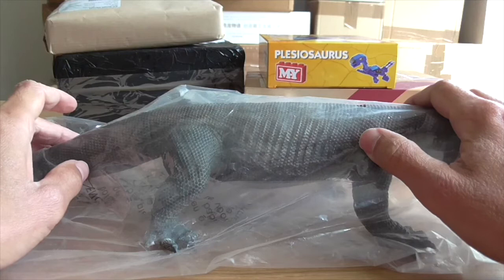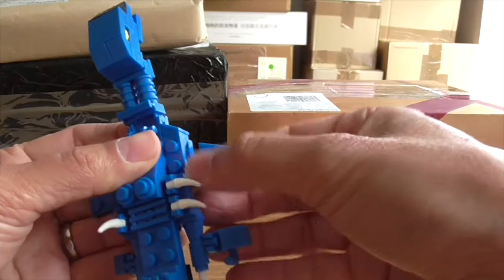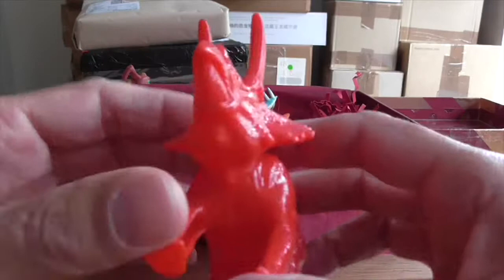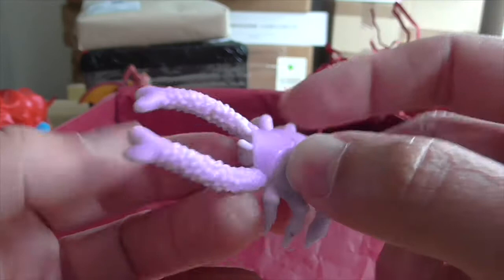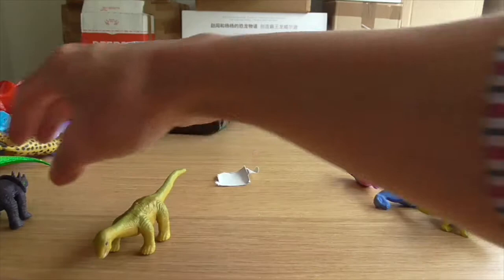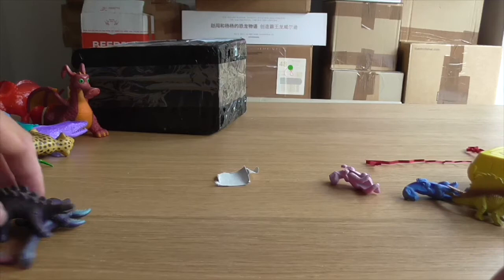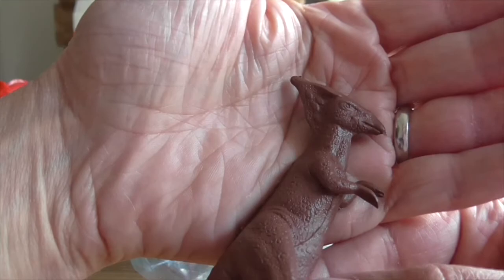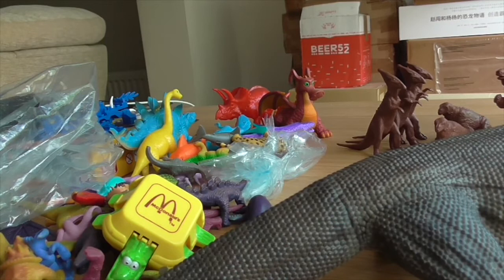Dozens of dinosaurs from Ebay (and more)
I've plenty to catch up on in this video. A review sample of the Rebor Komodo dragon (courtesy of Everything Dinosaur), a lego-like Christmas gift, and three substantial Ebay bundles of dinosaurs, all need to be unpacked and inspected... It has been a while so I felt a bit rusty at the start of this one but got into the swing of it after a while.